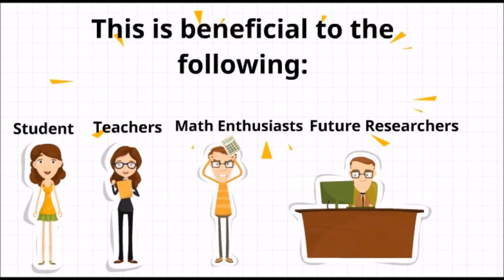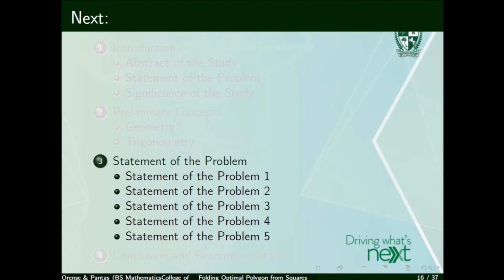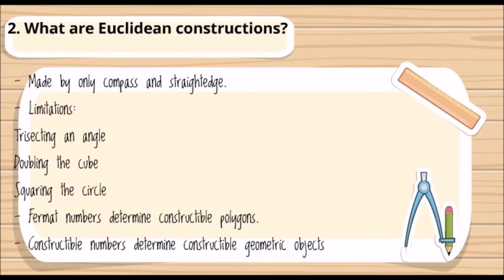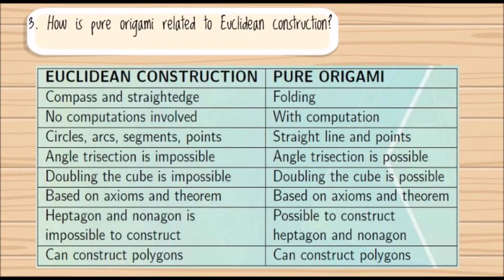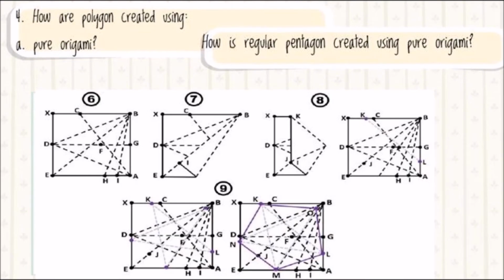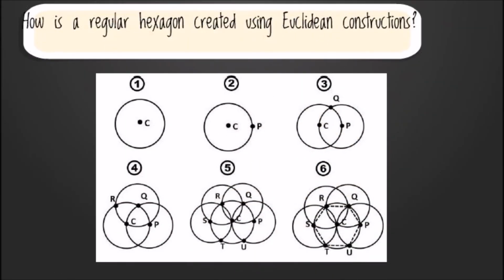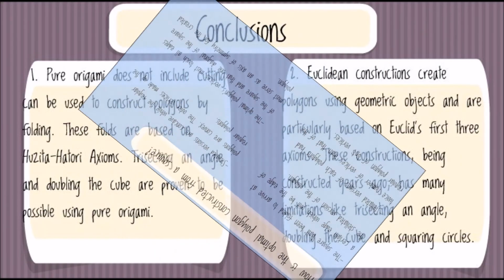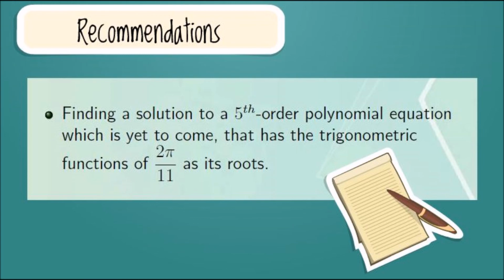On folding optimal polygons from squares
On Folding Optimal Polygon from Squares